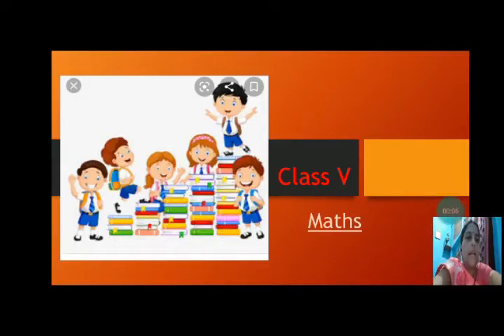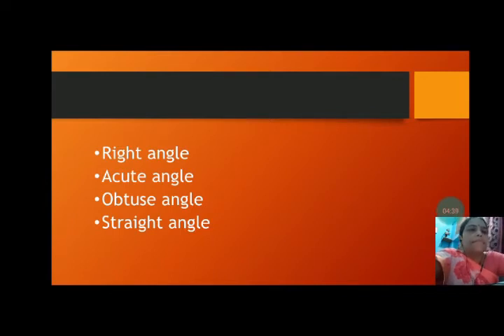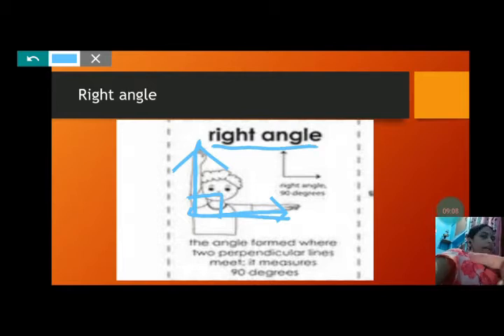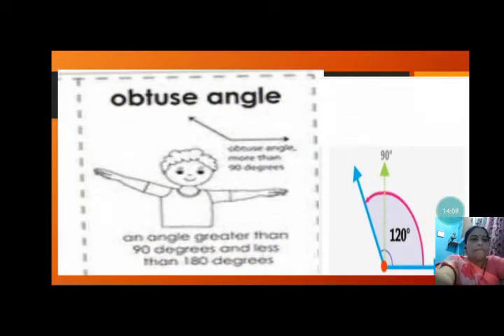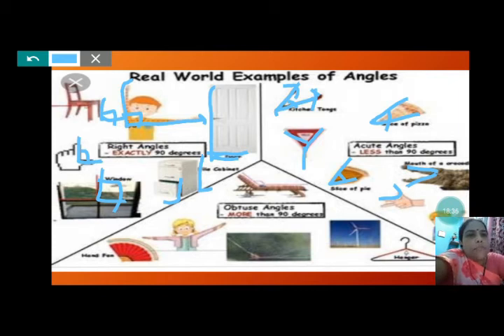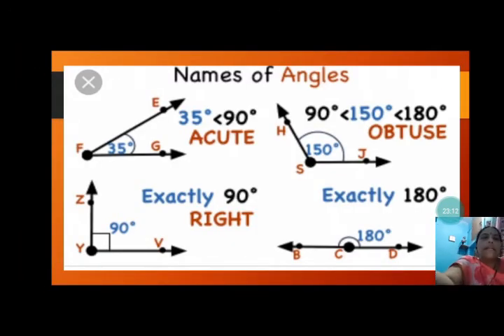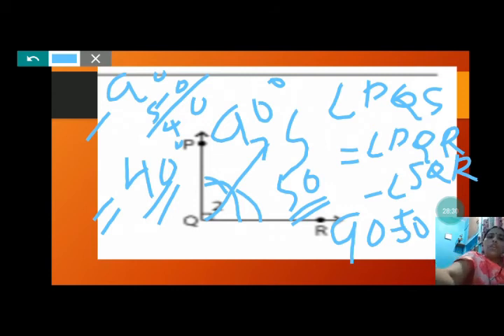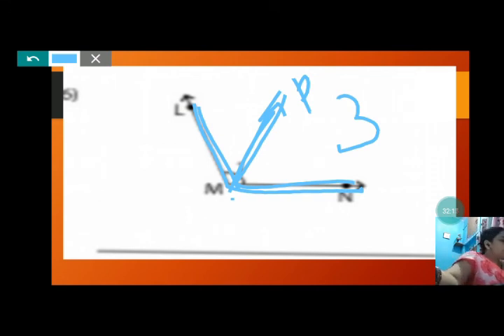Maths Class 5 Ch 16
Lines,Angles and Circles